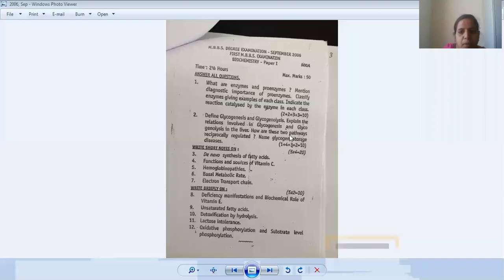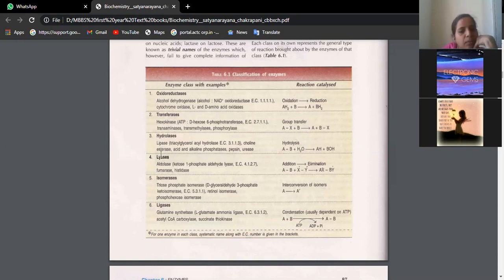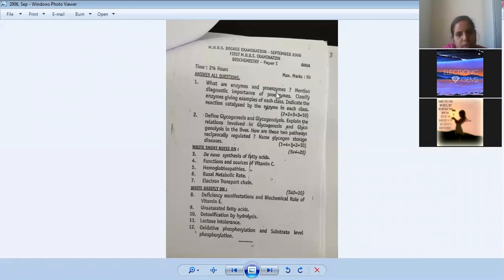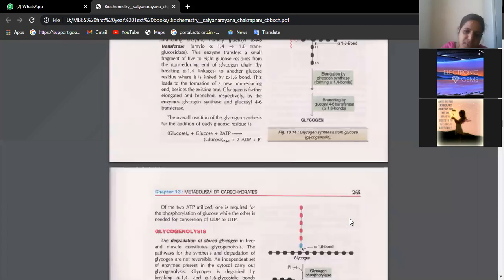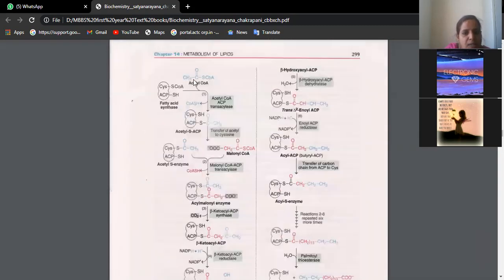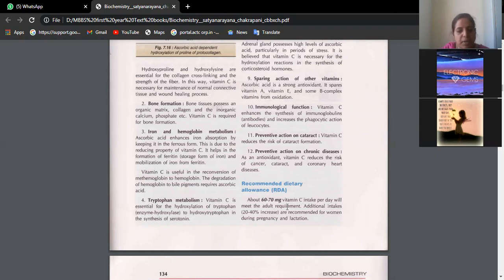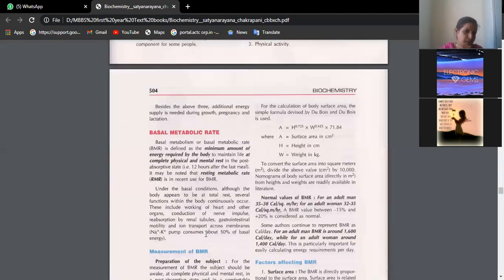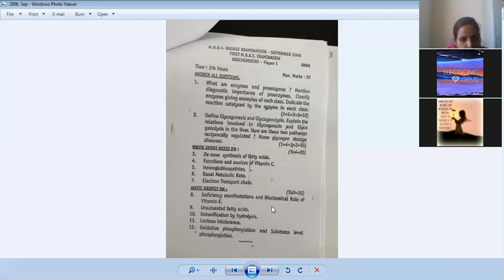Biochemistry previous paper discussion Dr Shabana Paper 1 September 2006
biochemistry sep  2006 1.mp4